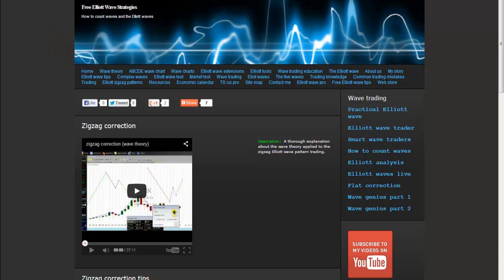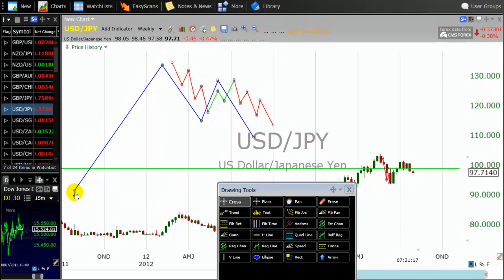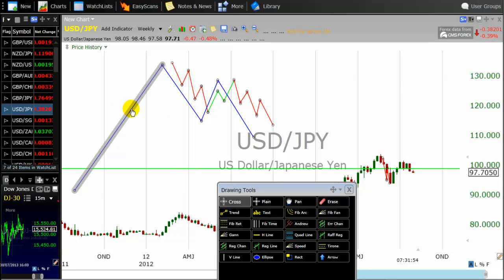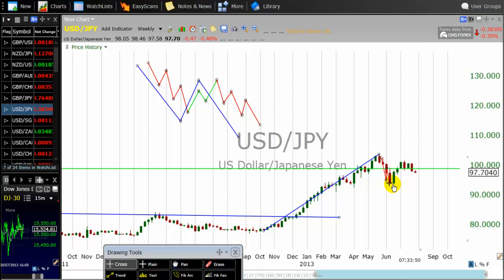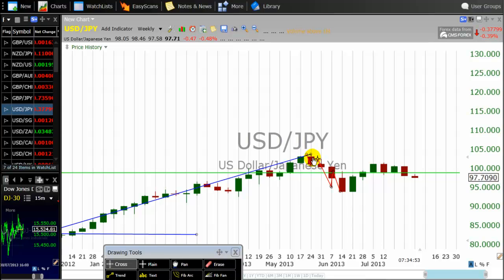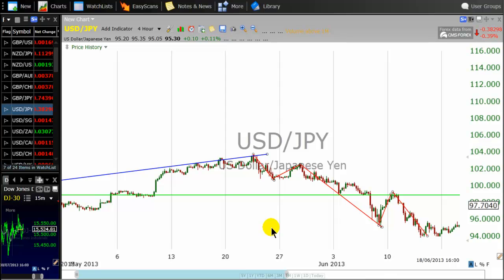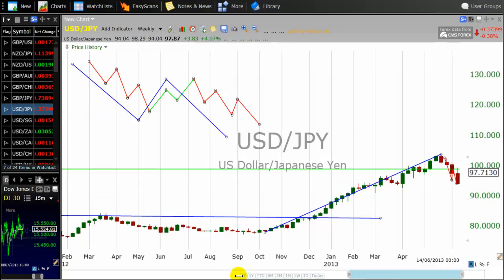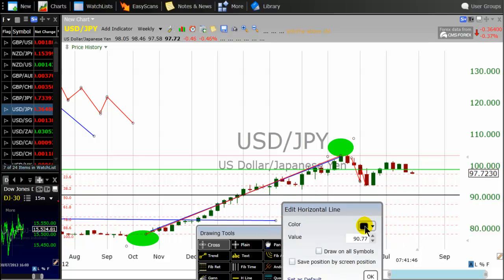How Do The Pros Trade The Zigzag Pattern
This video is about a specific trading tip that professional traders use when they are
trading the zigzag pattern.  Do not guess it but learn and master the zigzag structure once and for all.